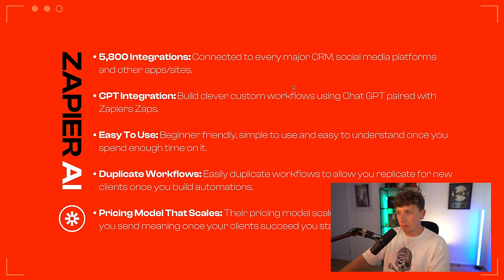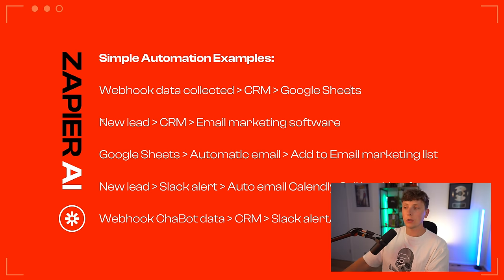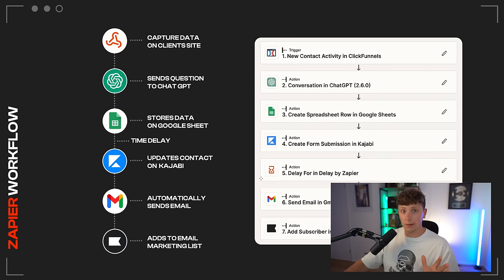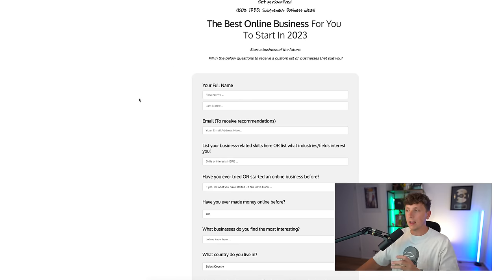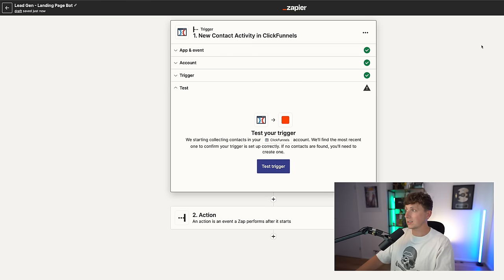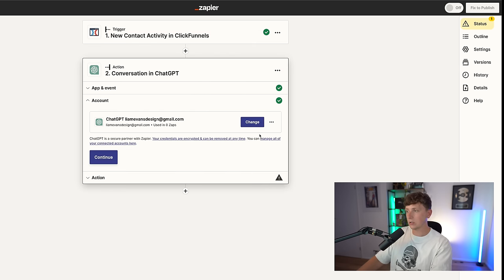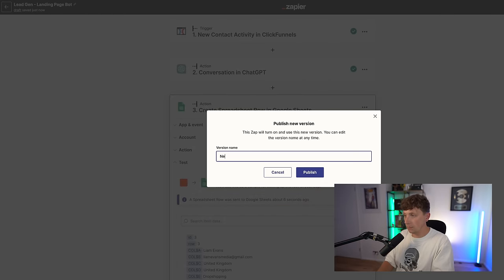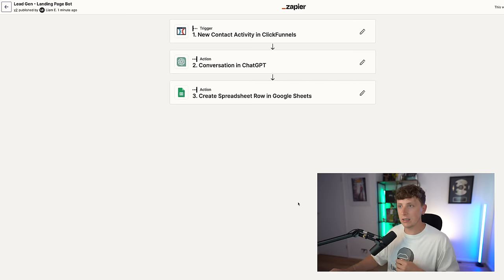How To Use Zapier In Your AI Automation Agency (Mini-Course)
✅ Automate your business's sales and marketing in 30 days with our AI Growth System (+ Access our resources and guides)

If you're new here, my name is Liam, and for the past 8 years, I've been building businesses online. For the past 3 years, we've helped 100's of our clients do the same where we build them complete sales and marketing systems powered by AI and automation, giving them back their time whilst helping them grow their businesses fast.

We use GHL the run our business and recommend you do the same

0:00 - Automate Clients With Zapier
9:16 - Custom Zapier Lead Gen Tool Build (Step By Step)